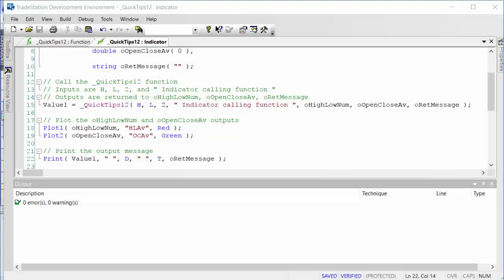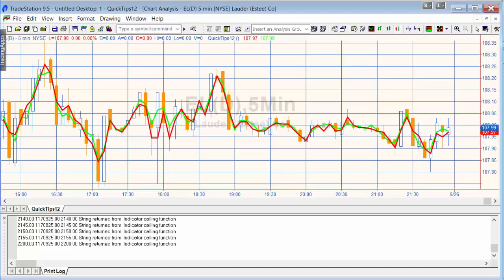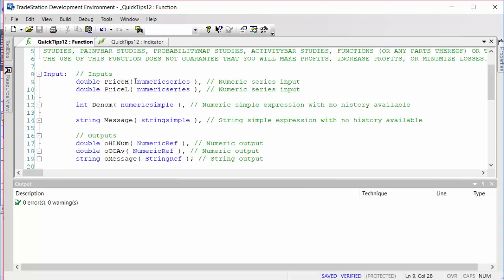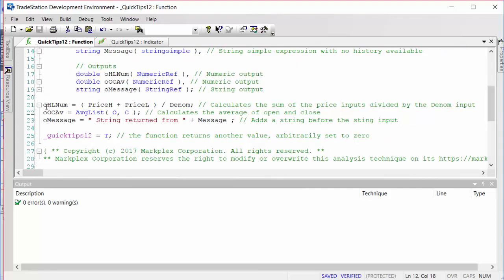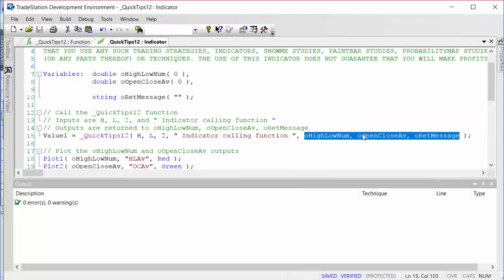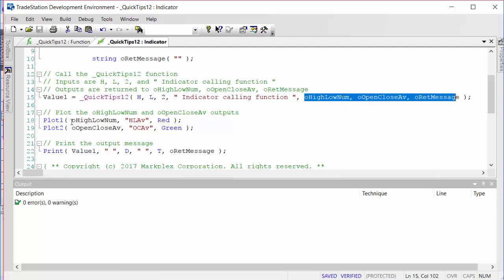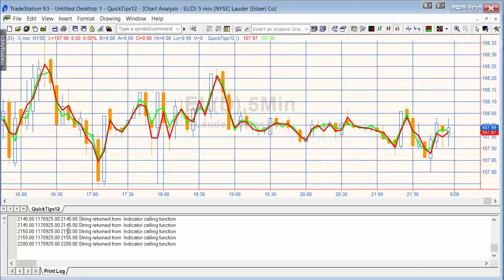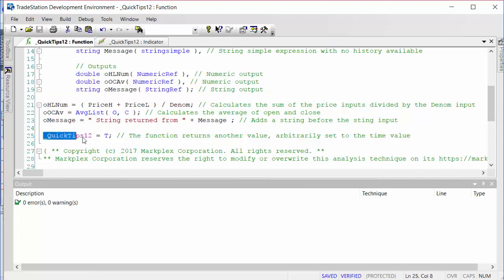Quick-tip 12 | Understanding multiple output functions